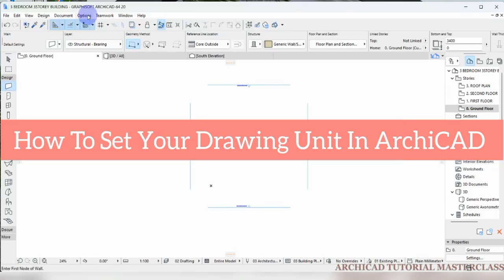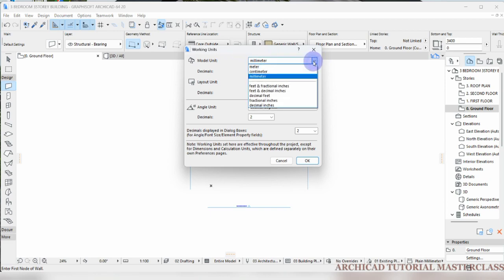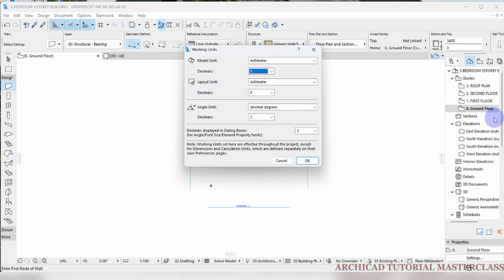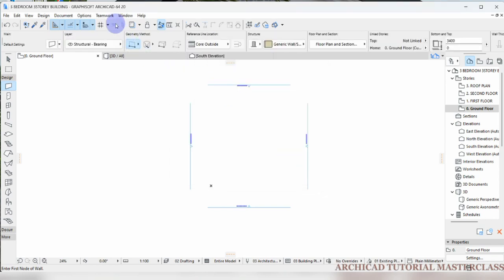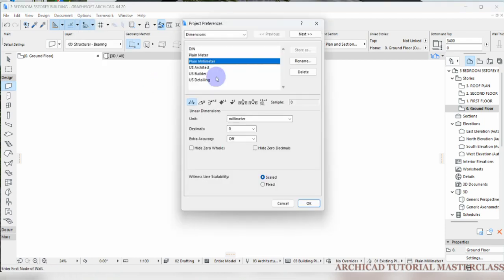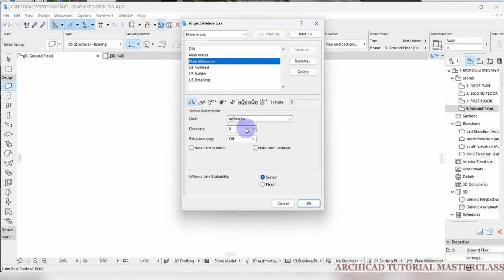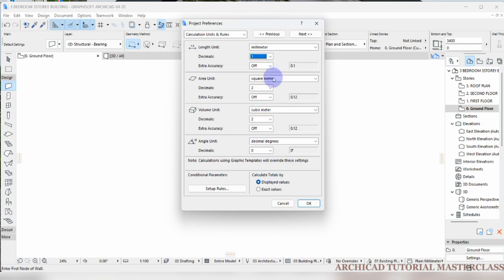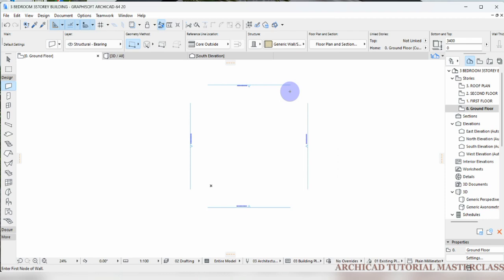how to set drawing unit in ArchiCAD